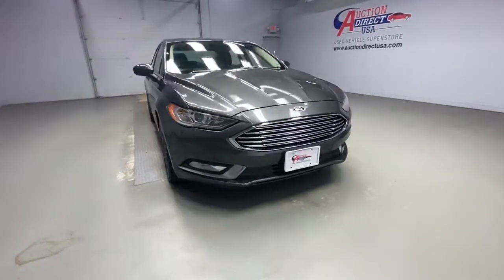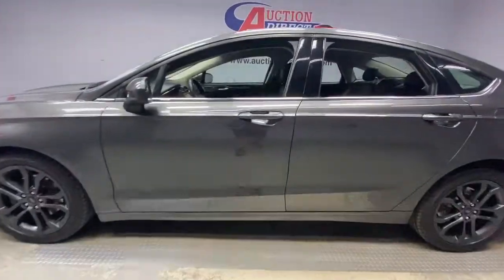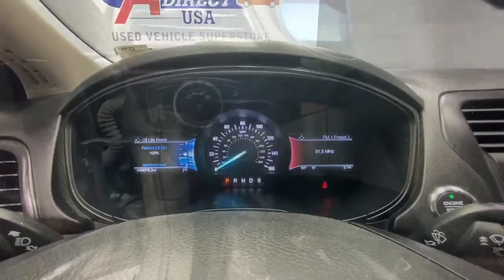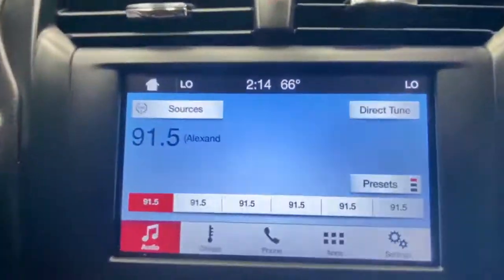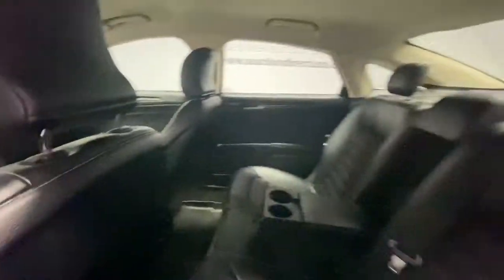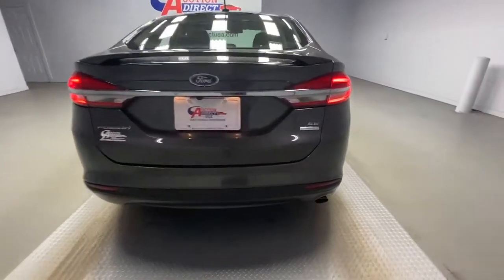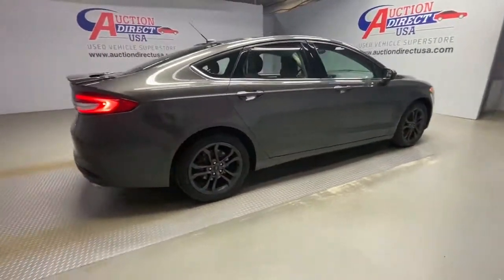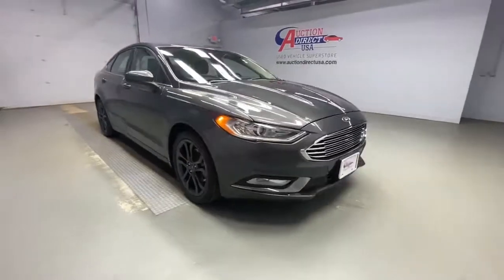2018 Ford Fusion Rochester, Victor, Pittsford, Webster, Spencerport, NY VT40626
Magnetic Used 2018 Ford Fusion available in Rochester, New York at Auction Direct USA Rochester. Servicing the Victor, Pittsford, Webster, Spencerport, NY area.

Fresh Arrival! Stock Photo. Actual Images pending.